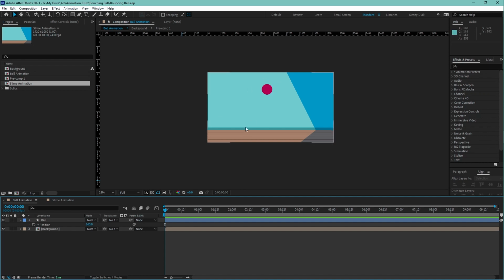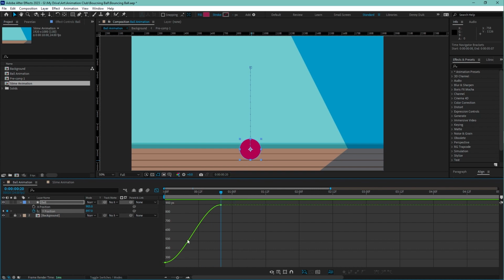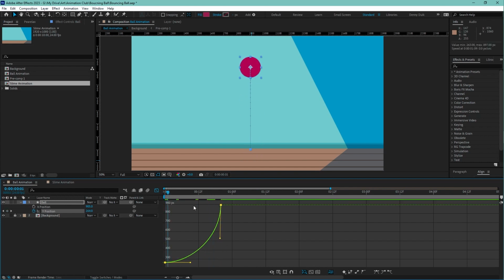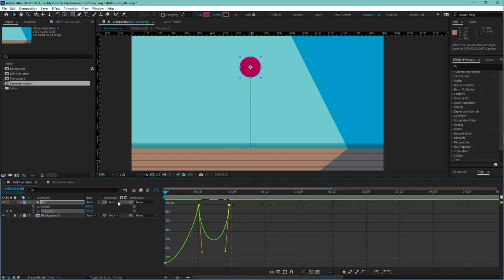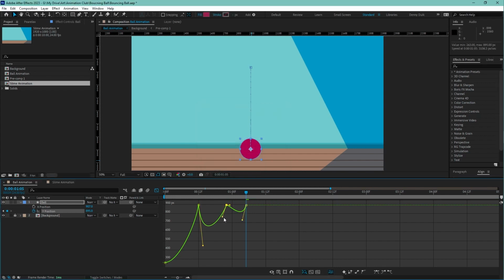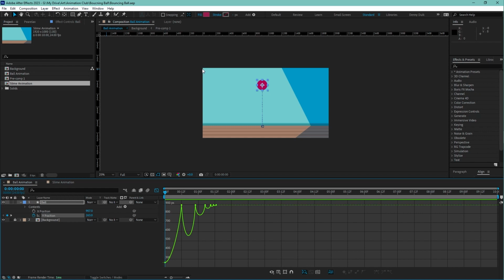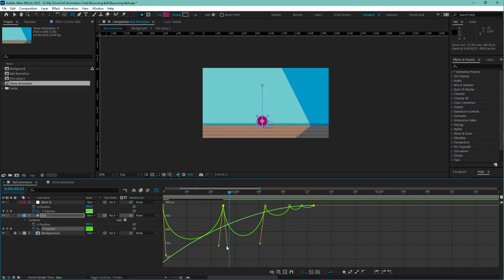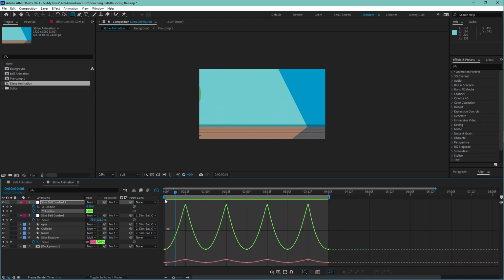AC Challenge Episode 1.5: Bouncing Ball After Effects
Welcome to the first challenge from the Animation Club! We will be going over how to do a simple bouncing ball animation in After Effects. Remember that you can also add a twist to the challenge to make it more interesting.